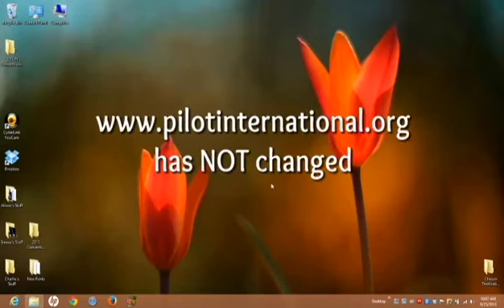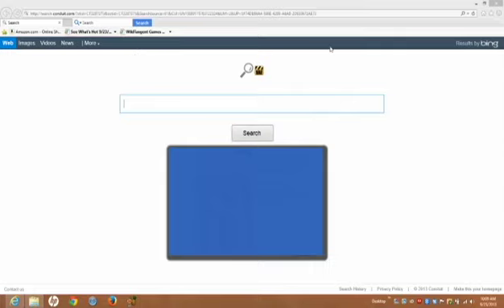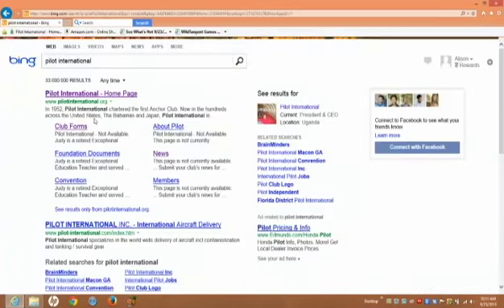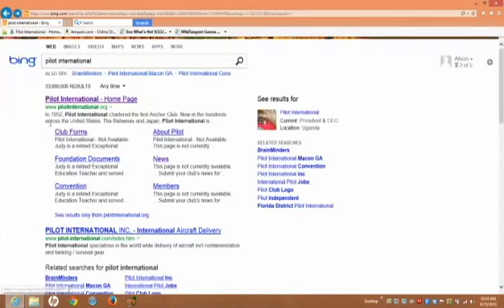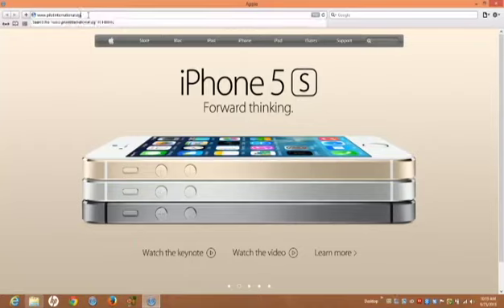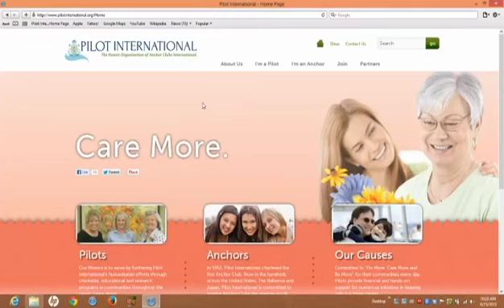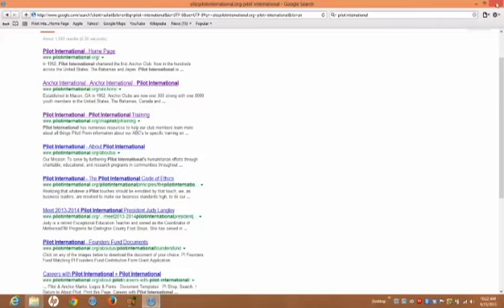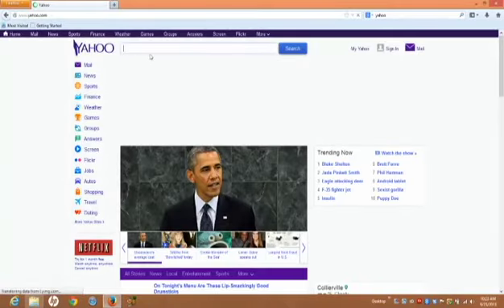PI Website Video Tutorial 1 - Getting Started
Instructional video for Pilot International members informing them about the various options available for accessing the new Pilot International Website for the first time.